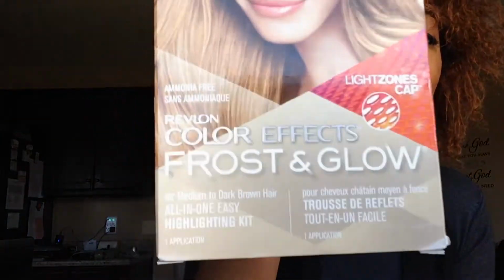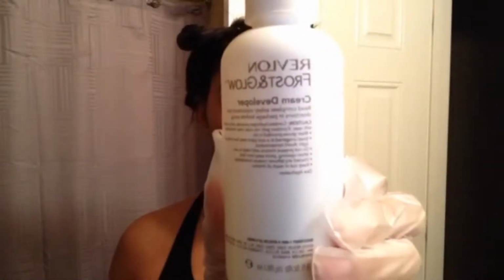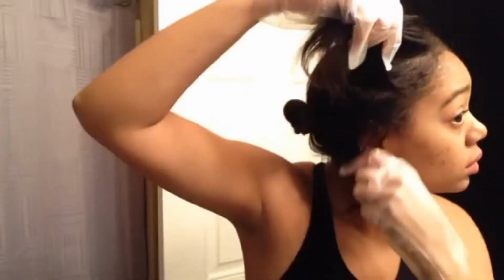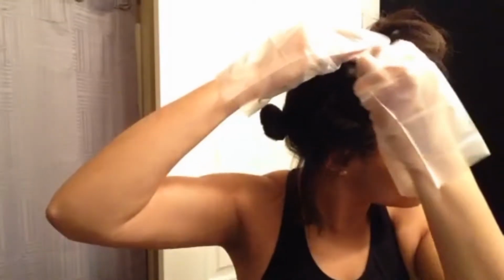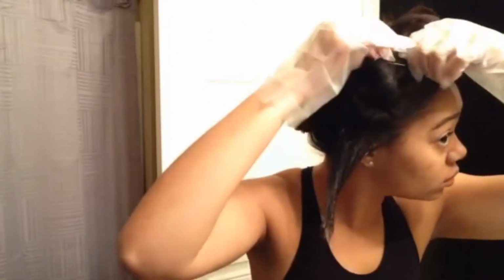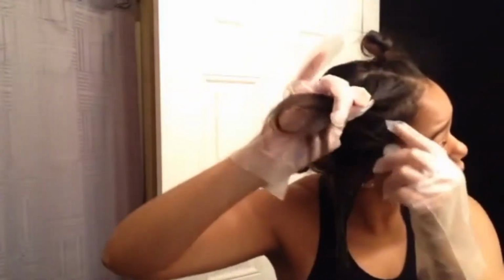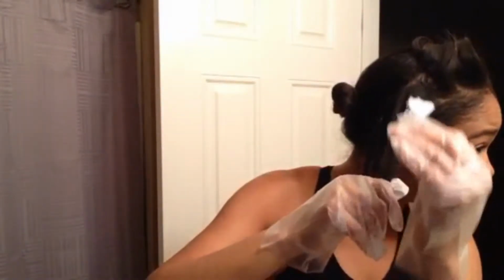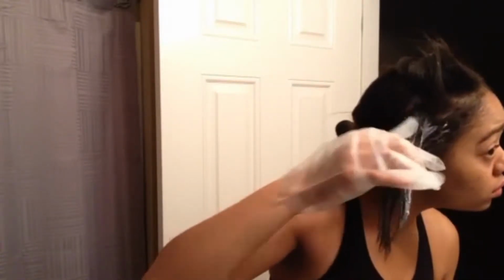D.I.Y: Dye.It.Yourself Hair Tutorial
Welcome back to KEYSPHERE!

Keepin' up with Keys!
Chat with me during live makeup tutorials, skincare demonstrations, and hair care advice only on TWITCH!

This video is for anyone who is dying their hair for the first time at home, just as I did. Hopefully, this video helps!
If not leave a question in the comments and I'll help you out.
Or, you can watch this video by @MissCharmsie for extra help (I watched it before even dying my own hair):